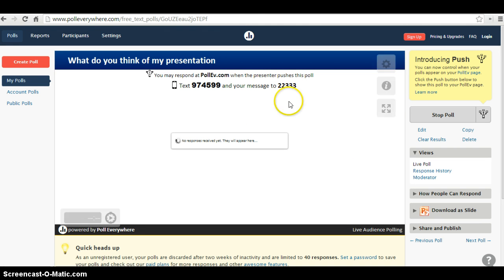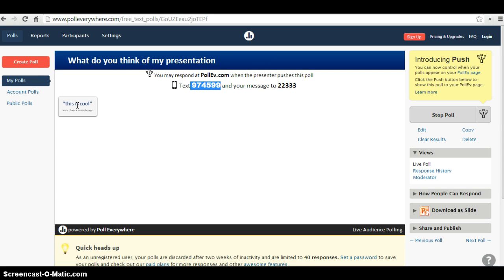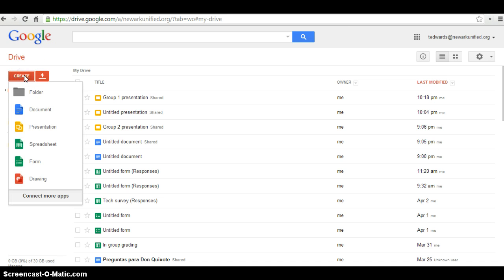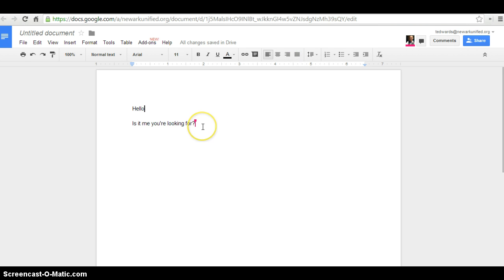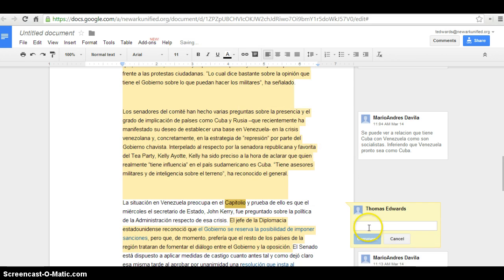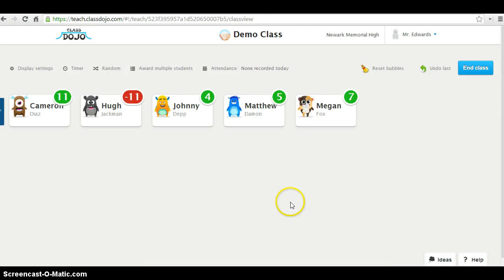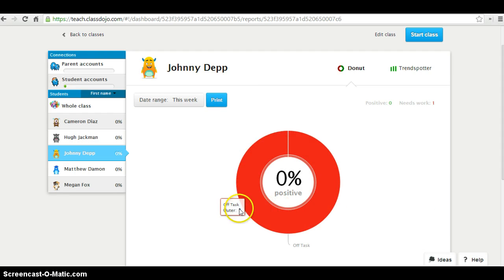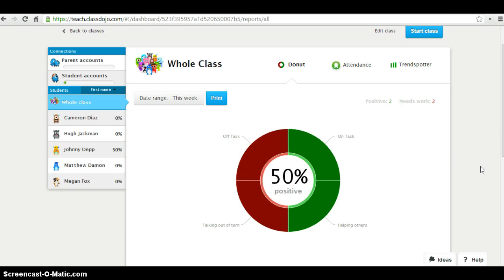NUSD group 2